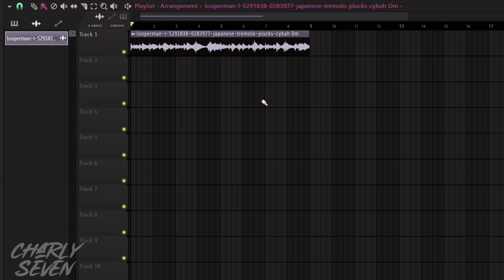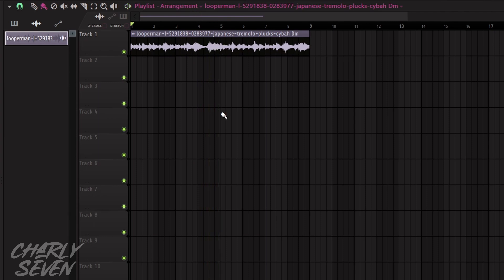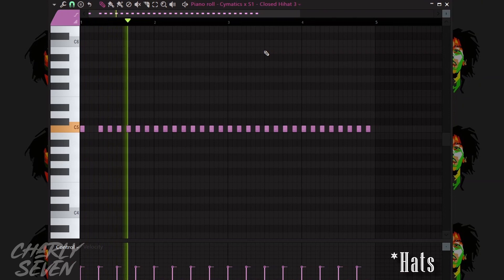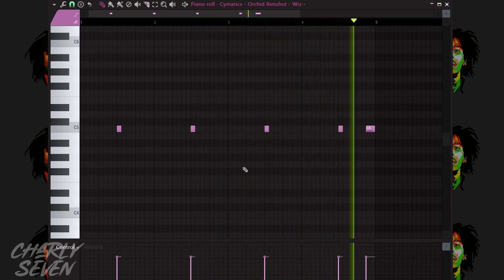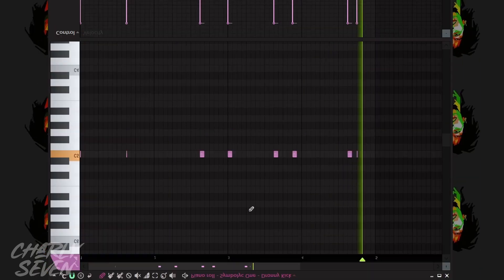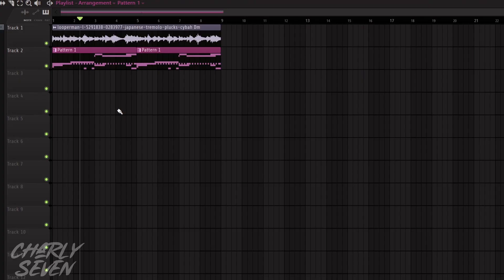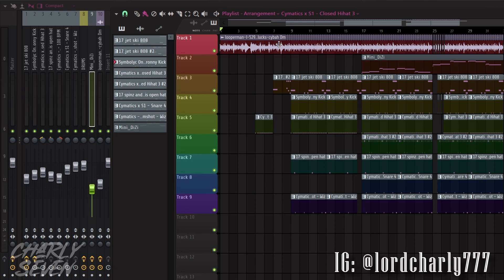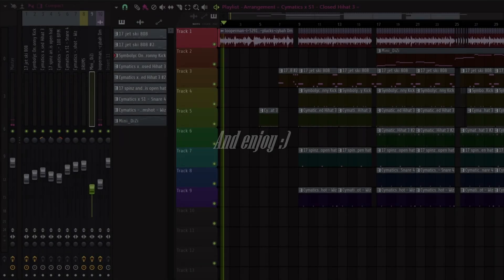TURN-UP TUESDAYS: GHOST OF TSUSHIMA